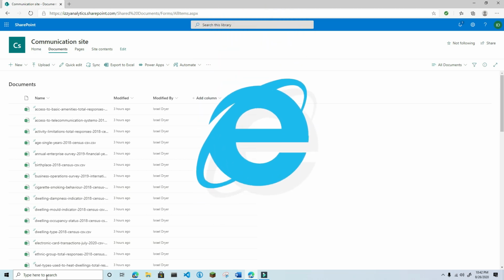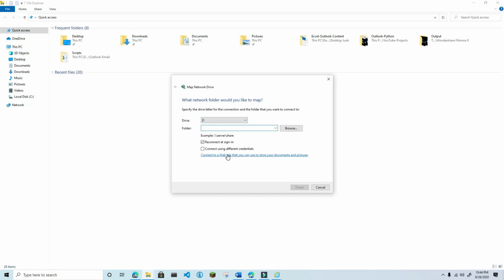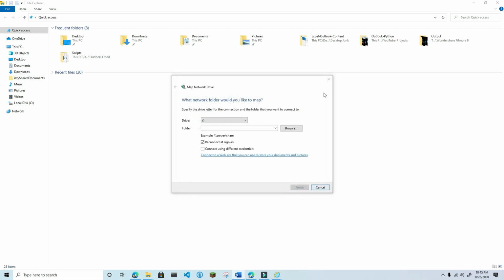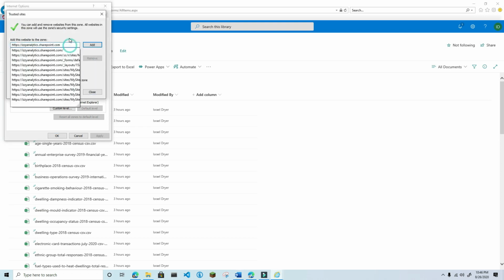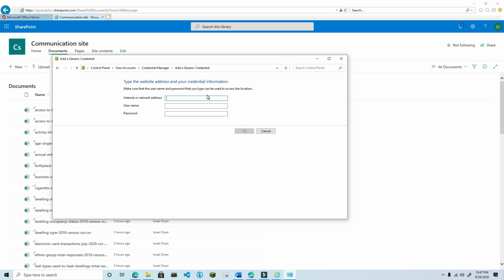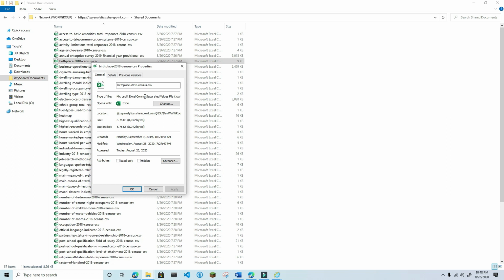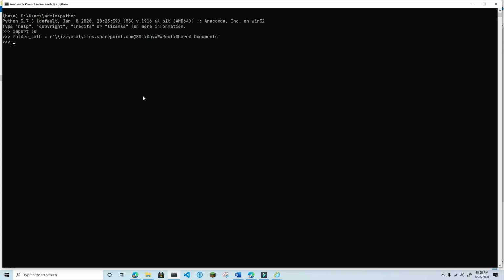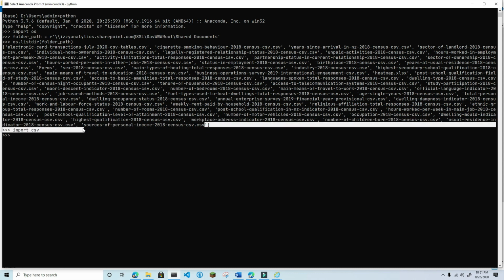How to open SharePoint files with PYTHON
Open and use SHAREPOINT files using PYTHON. (1) SETUP the connection (2) MAP the network DRIVE (3) create and save CREDENTIALS (4) then you're READY TO GO. Once you have access to the SharePoint files in Python, you can then use the file to do whatever it is you would normally do with a local file using your Python application or script.